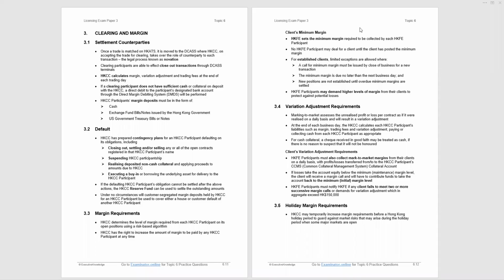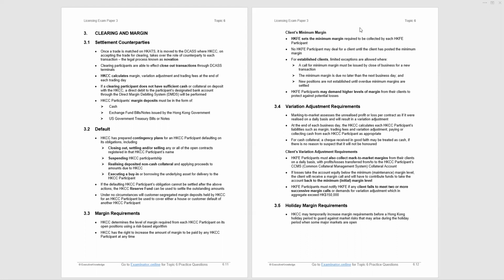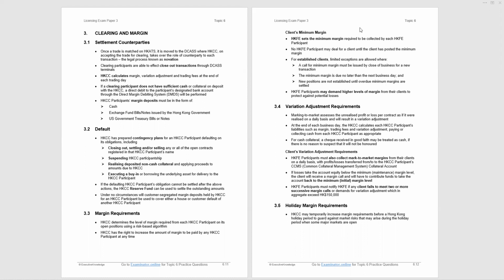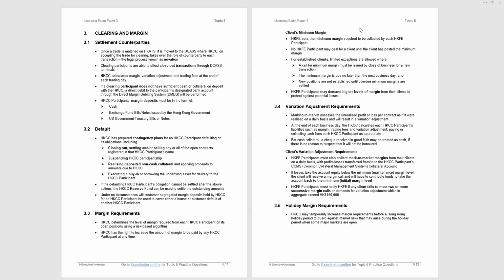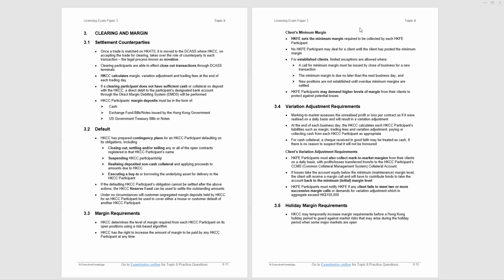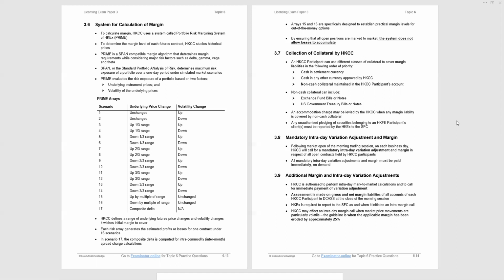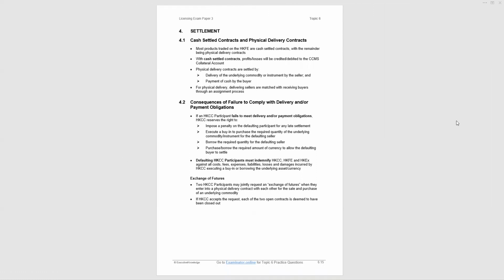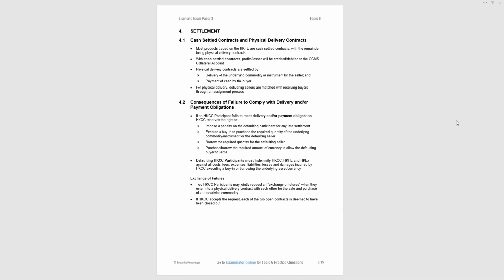HKSI Paper 3 Topic 6 Part 3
Lecture that further covers major learning points of Topic 1, HKSI LE Paper 3 - Regulation of Derivatives.

Free associated Paper 3, Topic 6 Study Notes - Futures Trading and Settlement, by Executive Knowledge: